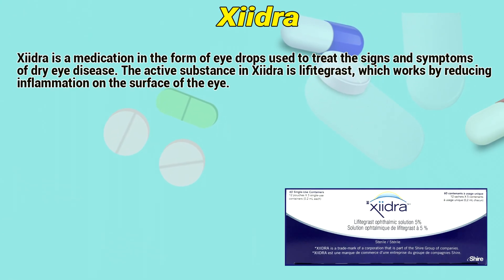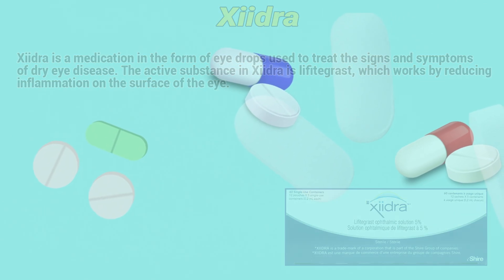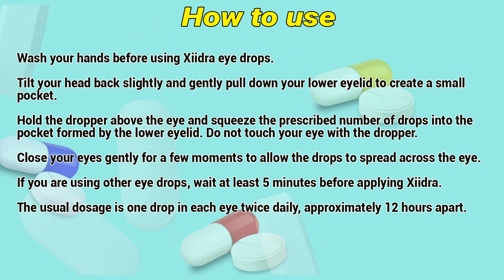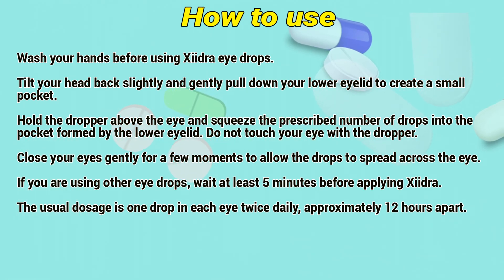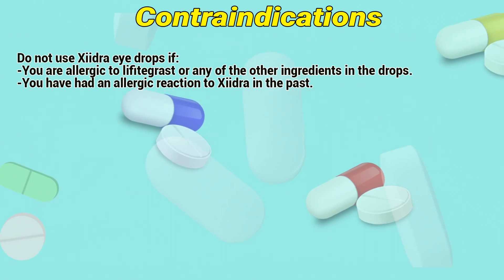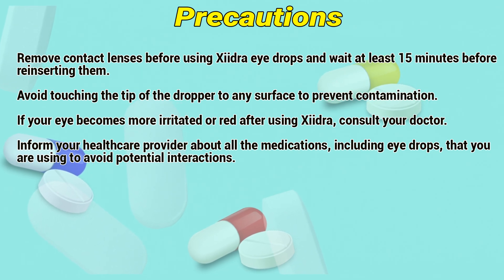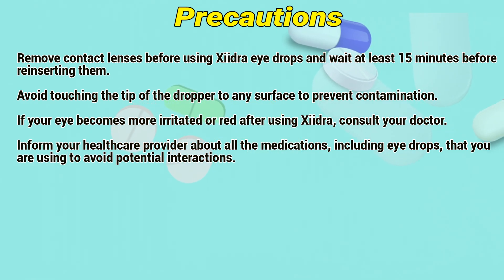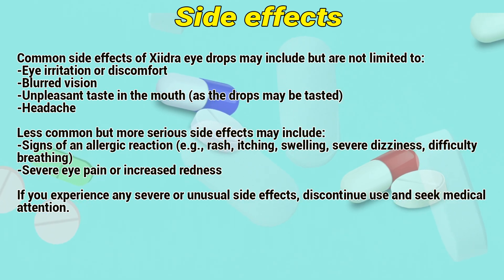Xiidra (lifitegrast ophthalmic solution) how to use: Mechanism of action, Uses, Dosage, Side Effects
Xiidra is a medication in the form of eye drops used to treat the signs and symptoms of dry eye disease. The active substance in Xiidra is lifitegrast, which works by reducing inflammation on the surface of the eye.

Video Content:
0:00 Xiidra
0:19 Indications
0:38 How to use
1:10 Contraindications
1:24 Precautions
1:49 Side effects